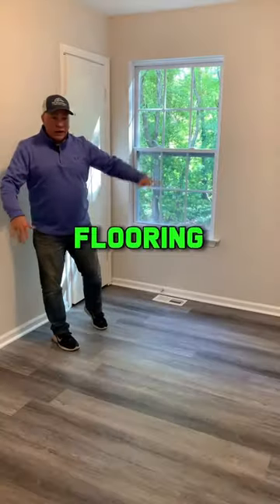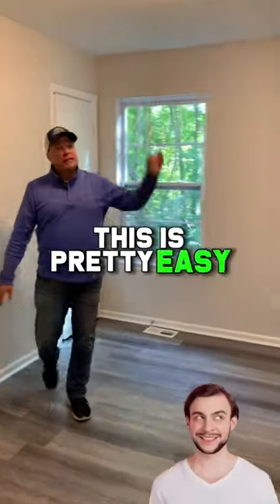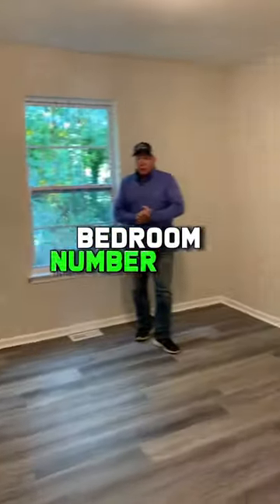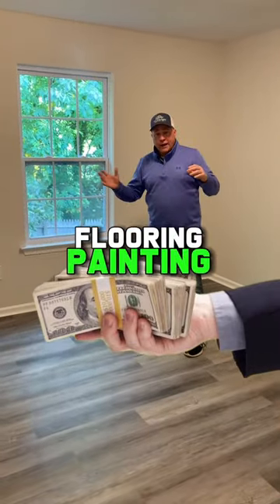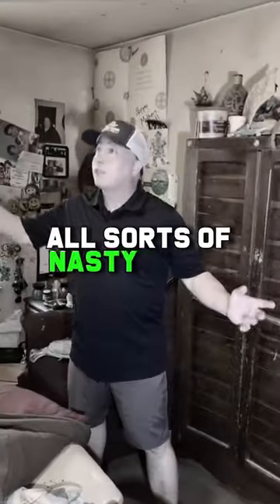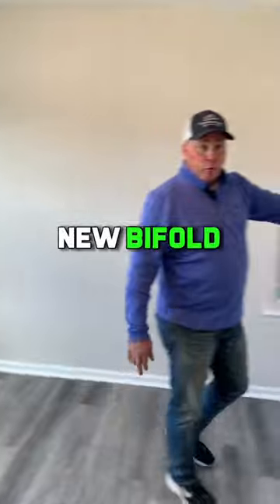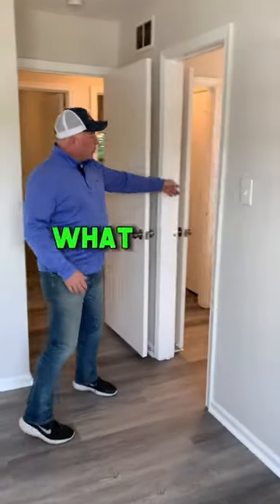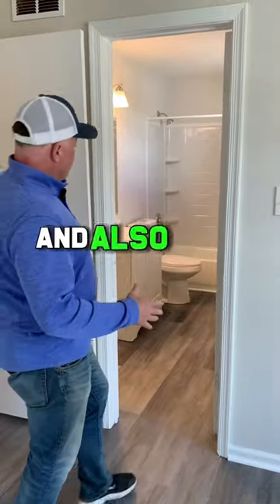smoke dirt stainremoval flooring painting smokedetector carbondioxide carbonmonoxide shorts